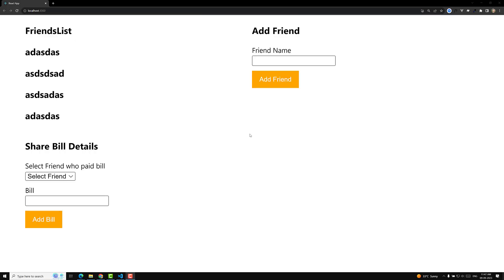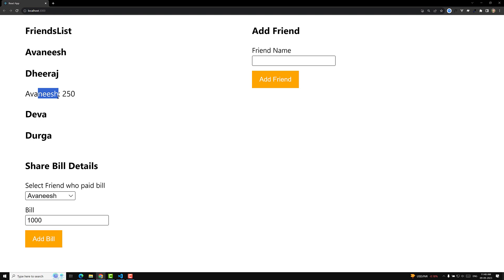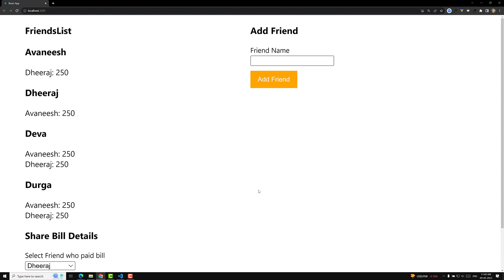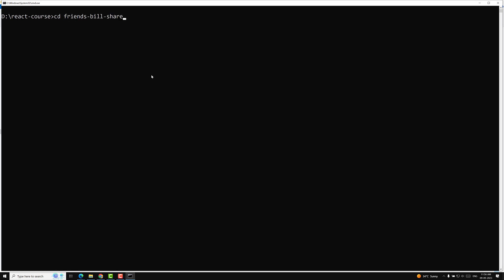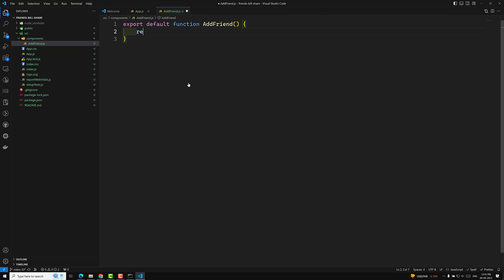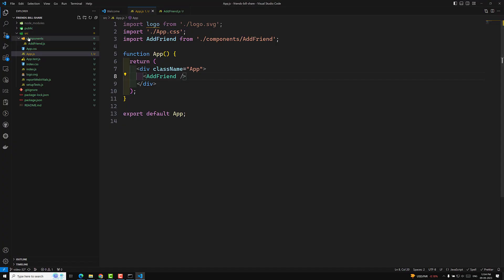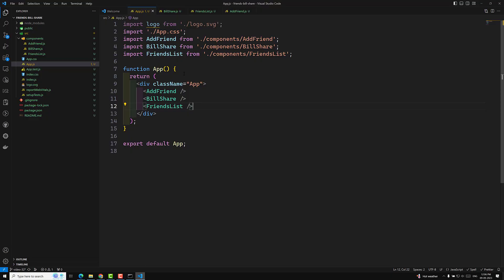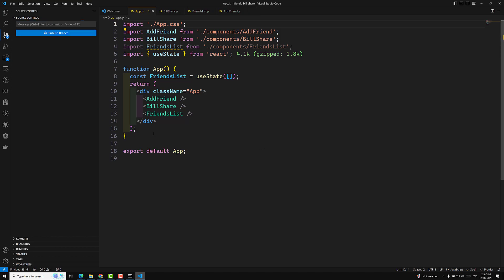33. Create New Project Friends Bill Share | Project Setup in React - React18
In this video we will see Create New Project Friends Bill Share | Project Setup in React - React18